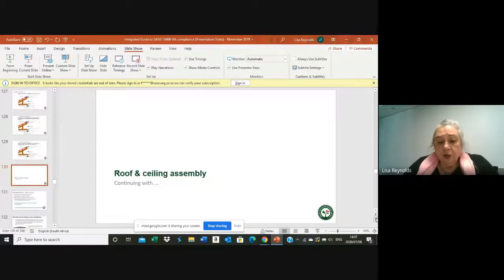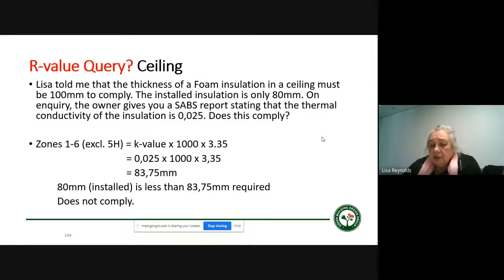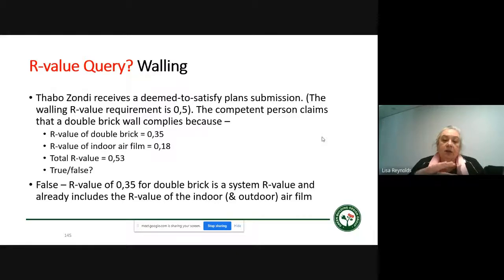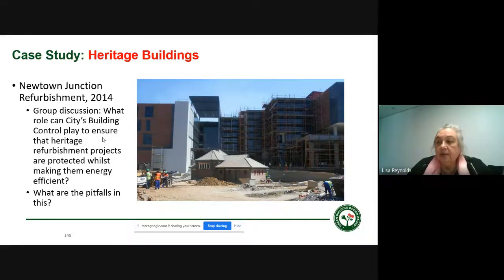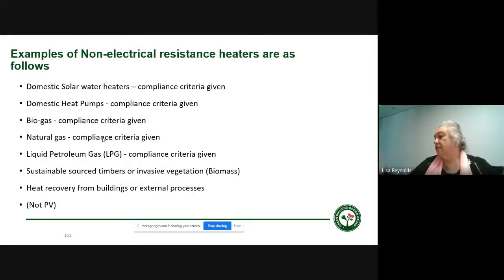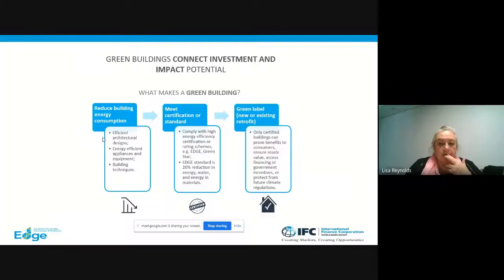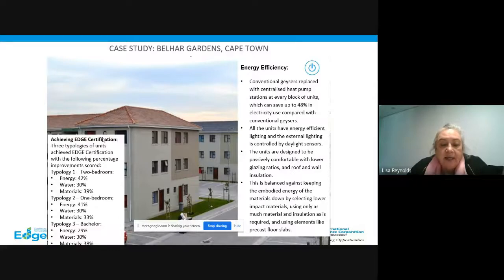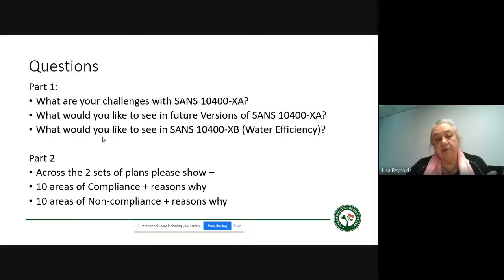SANS 10400-XA & EDGE Virtual Training for Municipalities in South Africa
National Energy Efficiency Code (SANS 10400-XA) & EDGE Expert Training for Local Government Building Control Staff in South Africa.

This video provides both a formal record of each of Day 2 of the virtual training sessions and the formal assessments that were conducted for the final training workshop. The two-day workshop was monitored and evaluated via the facilitators’ observations, informal discussions with participants, the pre-test assessment and end of workshop test (Building Plan test).

In light of the impact of COVID-19 in the overall programme followed by the implementation of travel restrictions  in South Africa and in the spirit of being a responsible organization, IFC has introduced safety measures that will not only ensure the safety of the organizations employees but also those of the municipal officials and the service provider it works with. This meant that instead of the planned in-person training workshops, Green Building Design Group facilitated a virtual training session for the three municipalities that attended the final workshop.